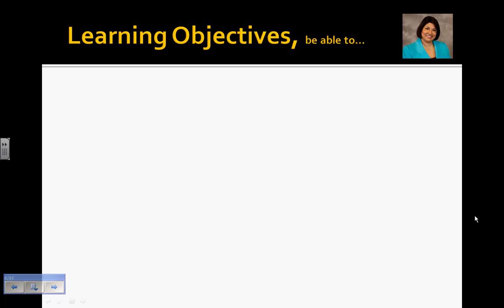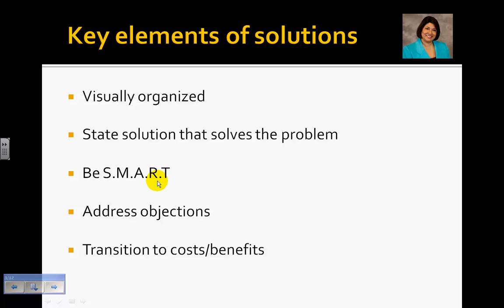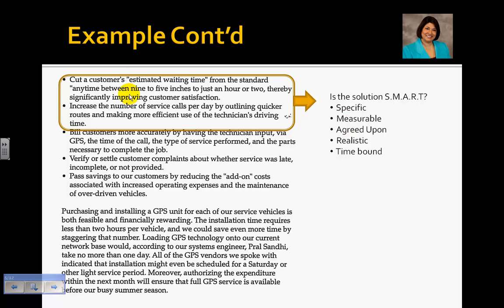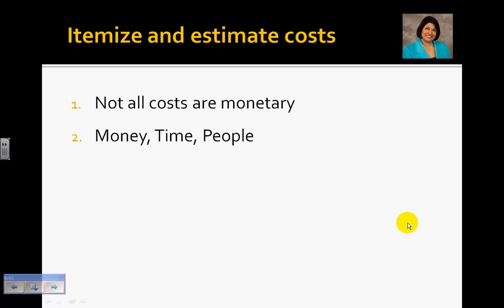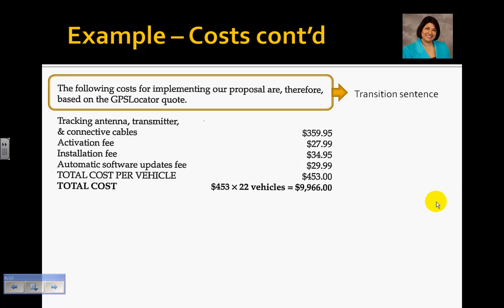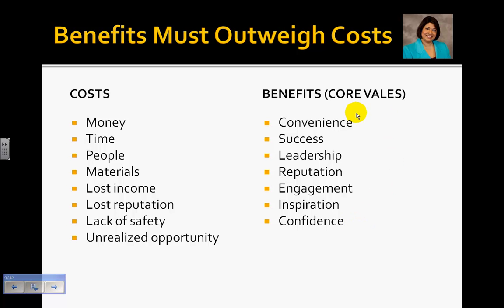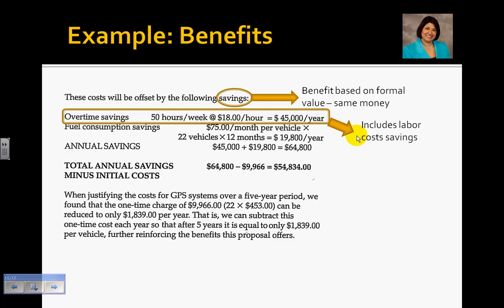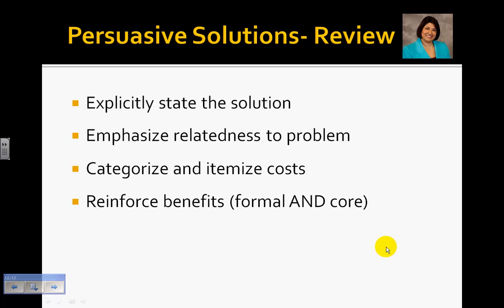Solution Statements that Persuade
After you've convinced the reader of your proposal that a problem exists your job as agent of persuasion is not over. The solution statement in your proposal is where you "put your money where your mouth is." Use the strategies in this video to write solution statements that persuade.